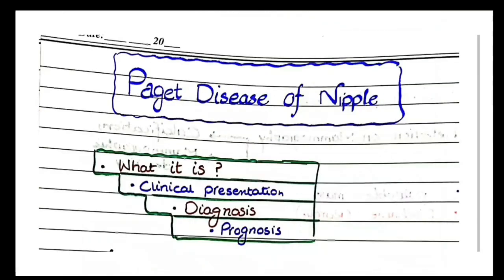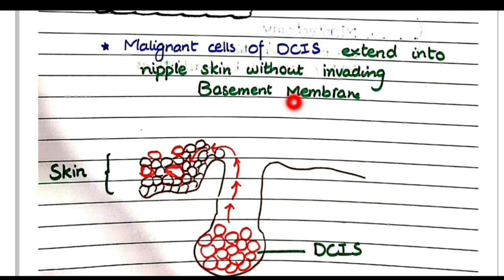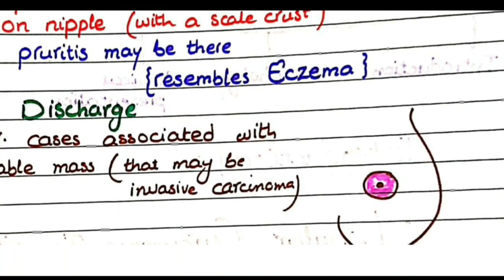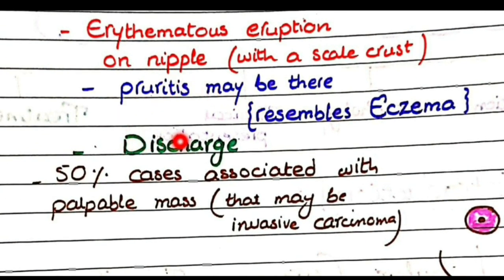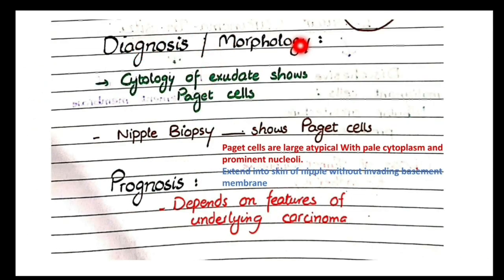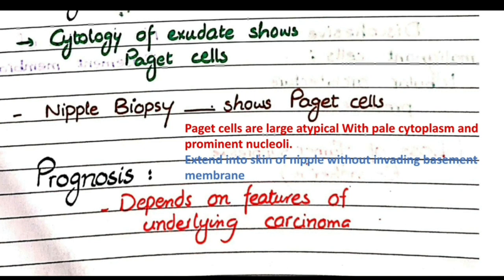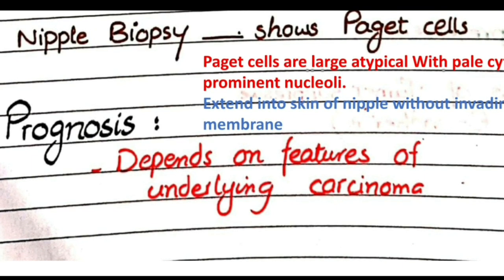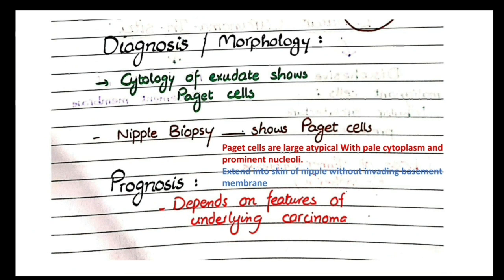Pagets Disease Of Nipple | Breast Cancer Pathology | Part 04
In this video, we will discuss the pathology of Pagets disease of Nipple.
Paget disease of nipple is a condition in which the cells of DCIS extend to the skin of nipple through the ductal system.
Pagets disease clinically presents as swollen, erythematous breast sometimes associated with discharge from nipple.